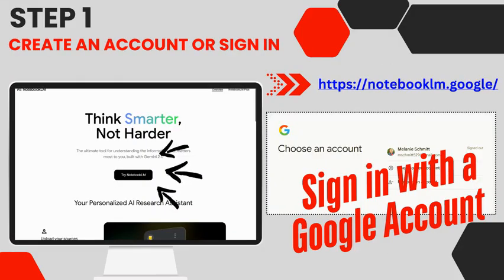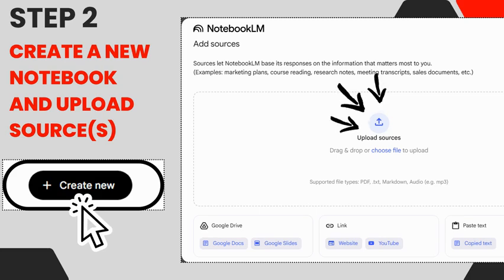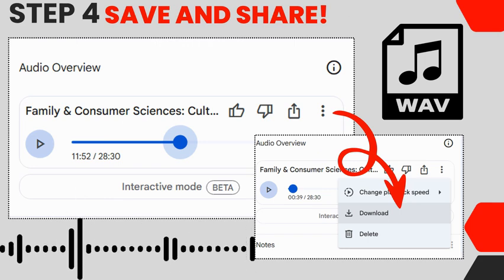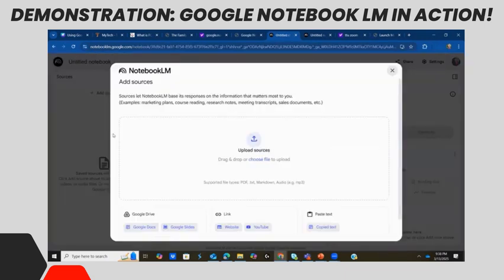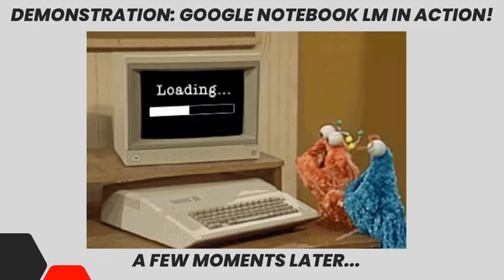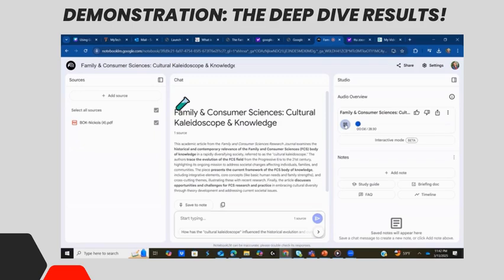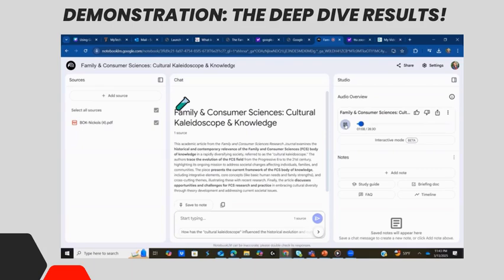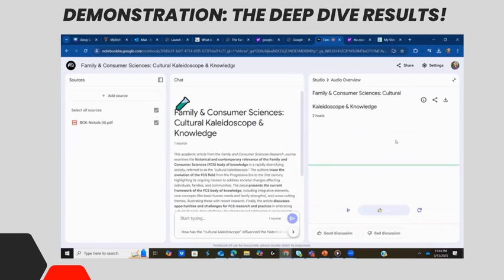Creating Engaging Podcasts with Google Notebook LM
This video highlights the use of Google Notebook LM to create engaging podcasts with uploaded material.